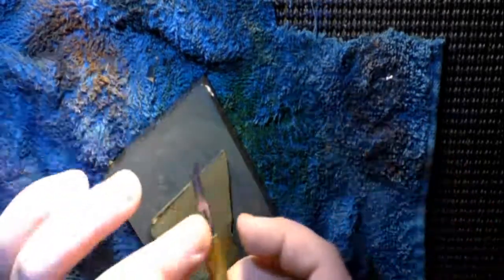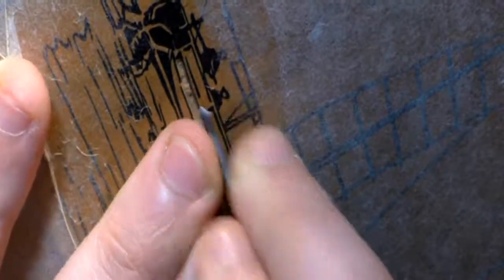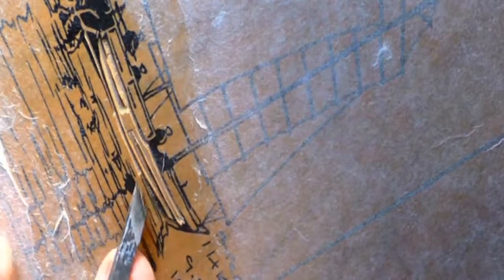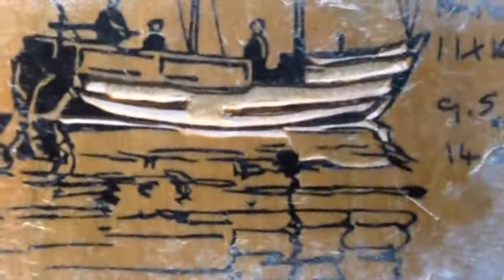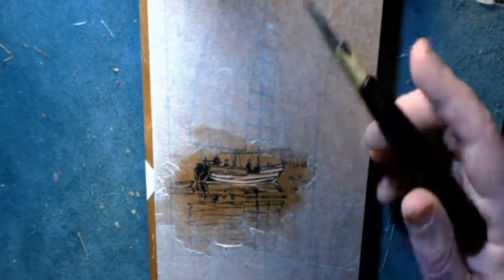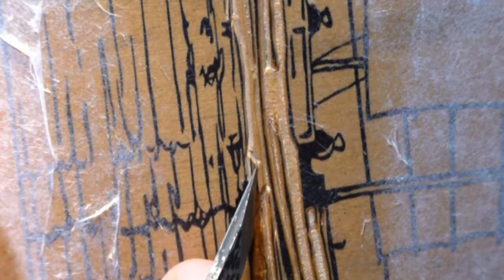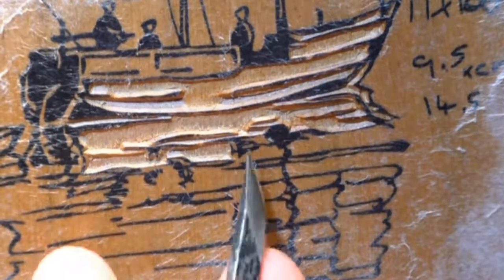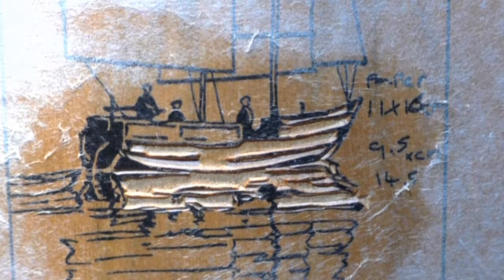Carving Hasui Askashi Bay - FrancisHanga